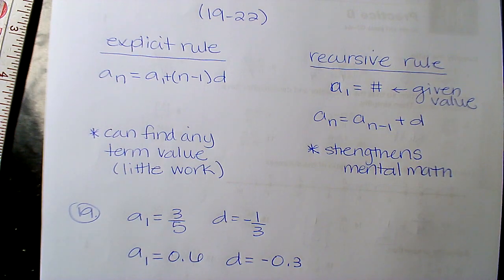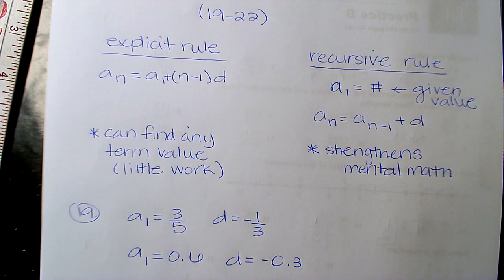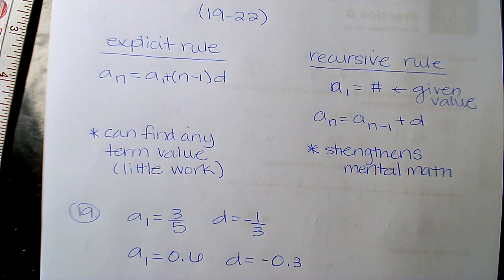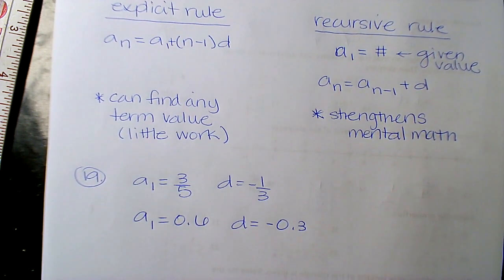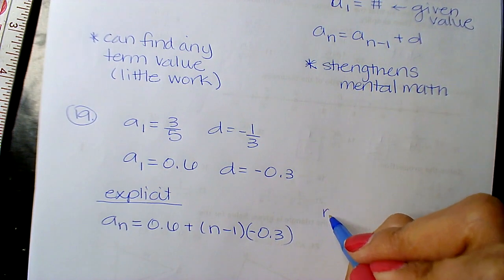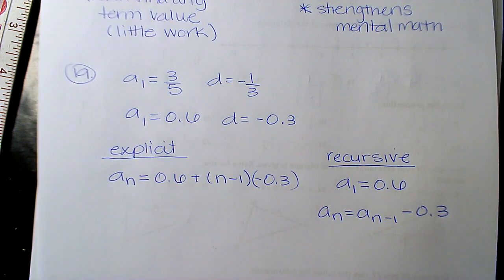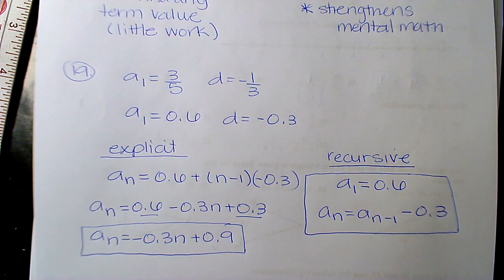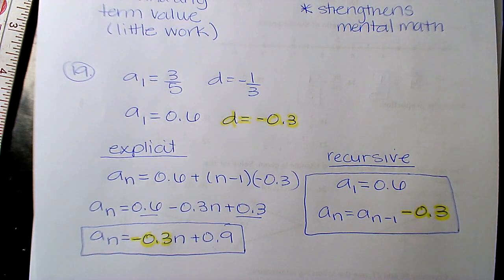1.12.22 im3 #3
arithmetic sequence
common difference
explicit formula